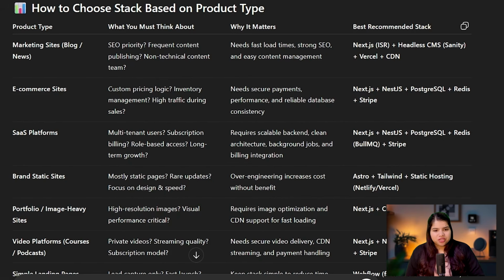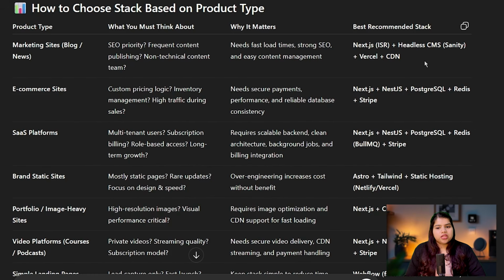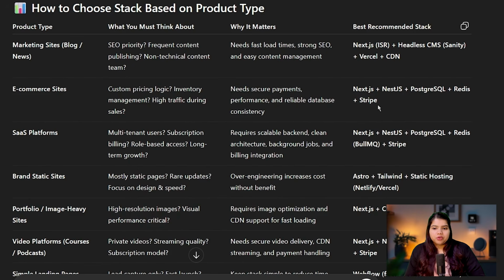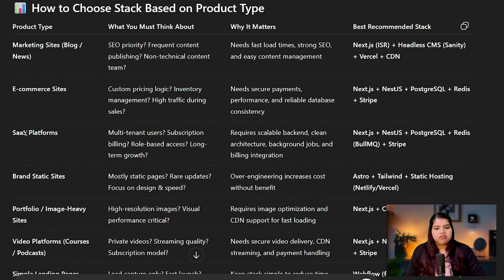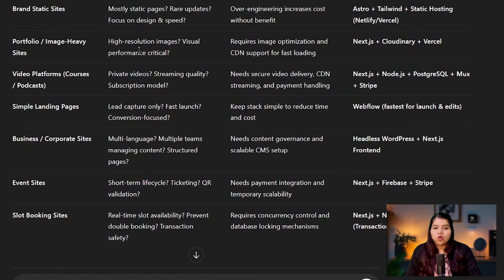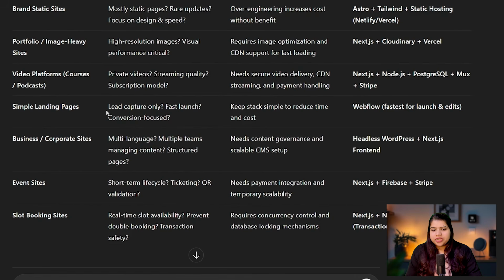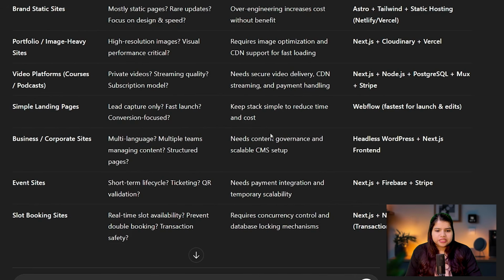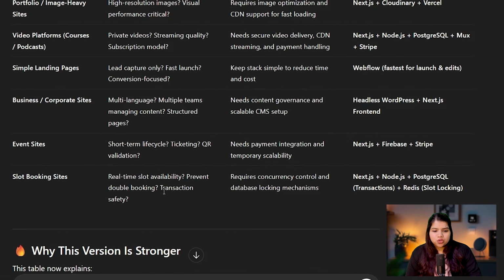Before You Choose a Tech Stack, Watch This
Choosing the wrong tech stack can slow down your project, increase complexity, and waste months of effort.
In this video, I’ll break down the 5 biggest mistakes developers make while choosing a tech stack — and how to avoid them.

Many developers pick tools based on trends, hype, or what others are using. But real-world development requires clarity, scalability thinking, and understanding your project’s needs. This video helps you think like a professional before choosing React, Node.js, PHP, Next.js, or any backend/frontend stack.

In this video, you’ll learn:

Why choosing a tech stack based only on trends is dangerous
Why copying big companies’ stack often backfires
How project requirements should decide your stack
Why over-engineering kills small projects
The mistake of ignoring scalability and maintenance
How to choose a stack based on your skill level and long-term growth

Beginner developers confused about what to learn
Developers starting a new project
Freelancers deciding stack for clients
Anyone switching from tutorial projects to real-world builds

Many developers feel stuck because:
They keep switching technologies
They feel FOMO seeing new frameworks
They overcomplicate simple projects
They regret stack decisions later

This video gives you a clear thinking framework so you can choose a tech stack confidently instead of emotionally.

By the end, you’ll know how to evaluate frontend, backend, and database choices based on logic — not hype.